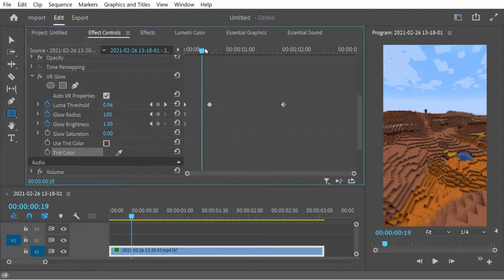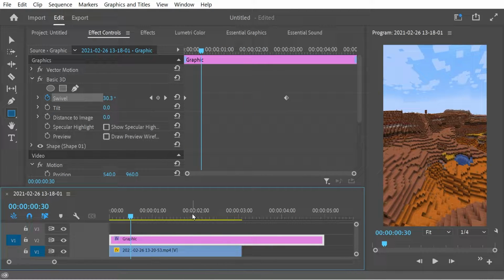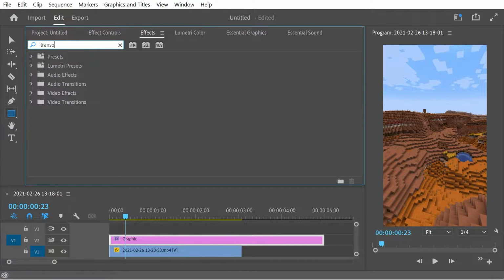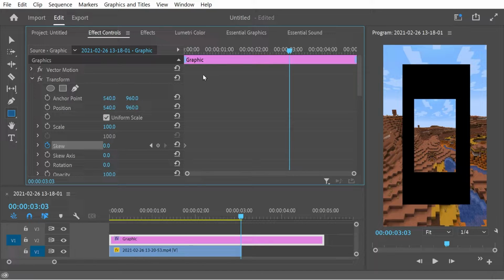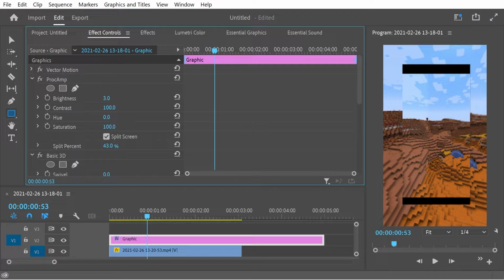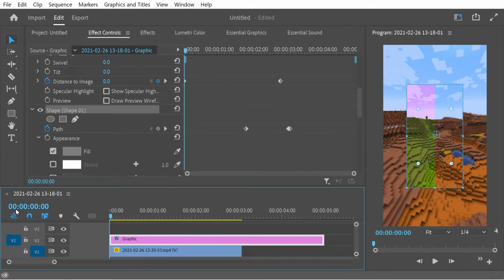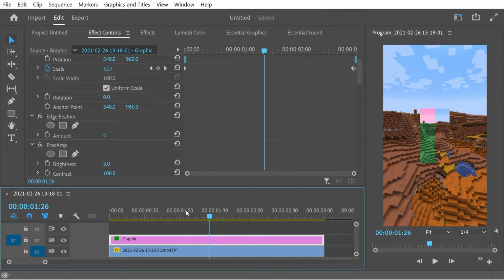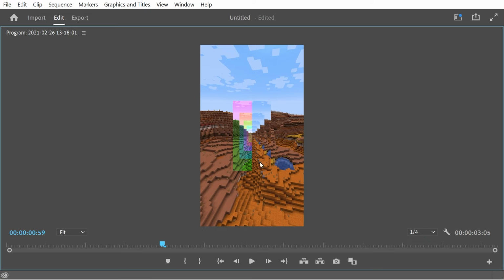3D Effects in Premiere Pro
Beginners Guide to using 3D Graphics in premiere pro